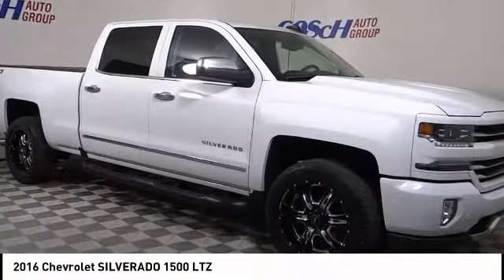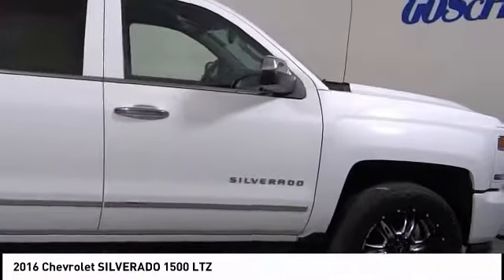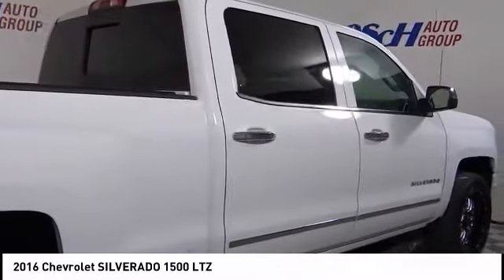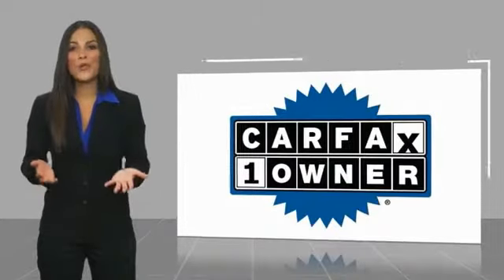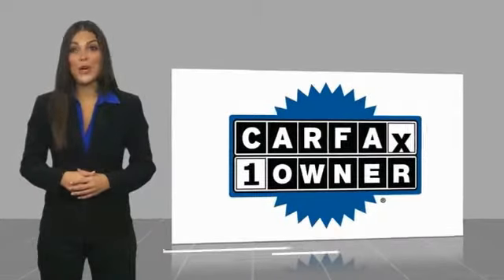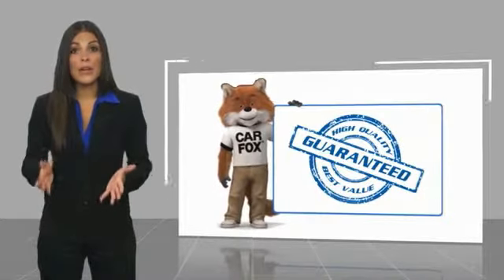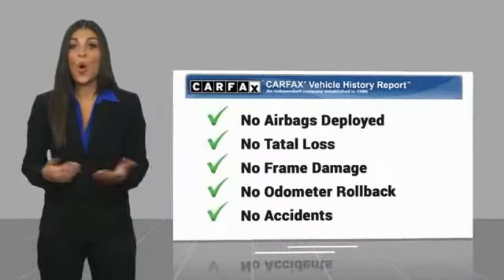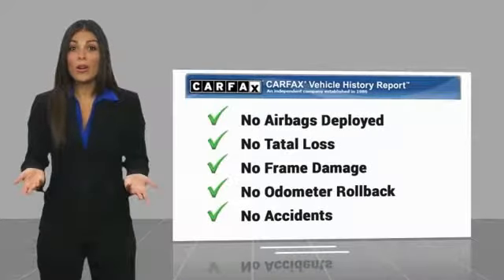2016 Chevrolet SILVERADO 1500 HEMET BEAUMONT MENIFEE PERRIS LAKE ELSINORE MURRIETA 716306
2016 Chevrolet SILVERADO 1500 LTZ

Gosch Chevrolet
400 Carriage Circle

GOSCH AUTO GROUP PROUDLY SERVING HEMET, BEAUMONT, MENIFEE, PERRIS, LAKE ELSINORE, MURRIETA, AND SURROUNDING SOUTHERN CALIFORNIA LOCATIONS. THIS WHITE 2016 Chevrolet SILVERADO 1500 IS EQUIPPED WITH A 8 Cylinder Engine, AUTOMATIC TRANSMISSION, AND RECEIVES AN ESTIMATED . 2016 Chevrolet SILVERADO 1500 LTZ CARFAX One-Owner. Clean CARFAX. Summit White 2016 Chevrolet Silverado 1500 LTZ 2LZ 4WD 8-Speed Automatic with Overdrive EcoTec3 5.3L V8 The GOScH Auto Group provides a 90 day/3000 mile Limited Warranty. Recent Arrival! GOScH AUTO GROUP PRE-OWNED ASSURANCE PROGRAM!, 7 DAY EXCHANGE PROGRAM, 165 POINT INSPECTION PROCESS, 45 DAY WARRANTY COVERS MAJOR COMPONENTS, LIFETIME $1.99 CAR WASHES, FREE LIFETIME VEHICLE INSPECTIONS, CARFAX BUYBACK GUARANTEE, SE HABLA ESPANOL!!! Reviews: * Quick acceleration and strong towing and hauling ability, thanks to available V8 engines; front seats are comfortable for long drives; cabin is pleasingly quiet at highway speeds. Source: Edmunds * Powerful, fuel-efficient engines; many available configurations; well-built, comfortable interior; quiet highway ride. Source: Edmunds Stock #: 716306 | VIN: 3GCUKSEC2GG238383 | 2016 Chevrolet SILVERADO 1500 LTZ POWER PASSENGER SEAT POWER WINDOWS Gosch Chevrolet